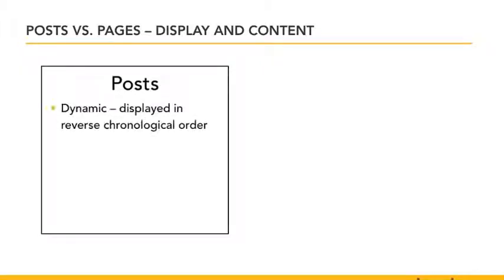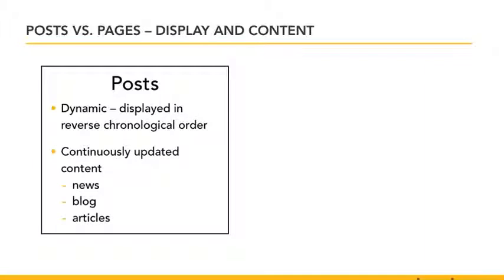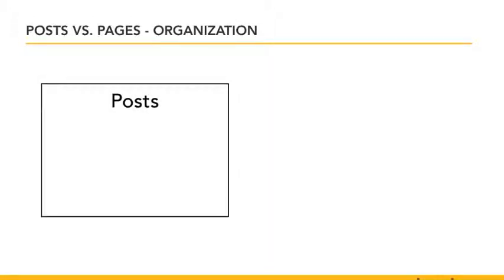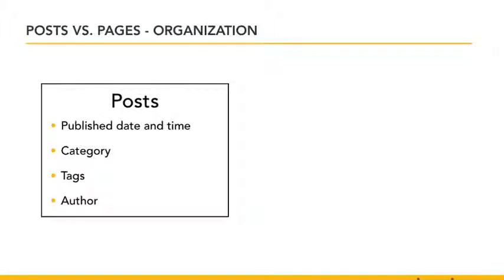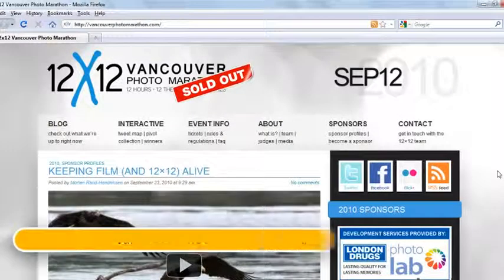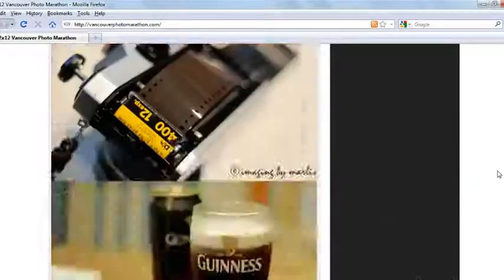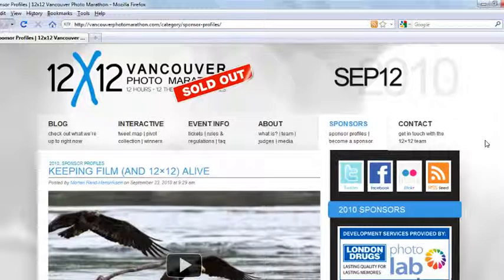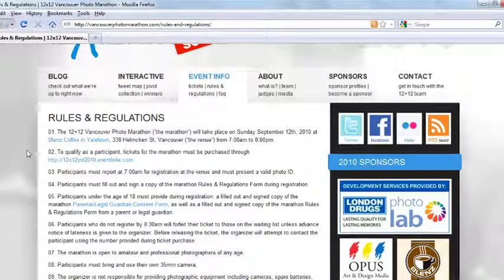tutorial wordpress 11 posts andpages